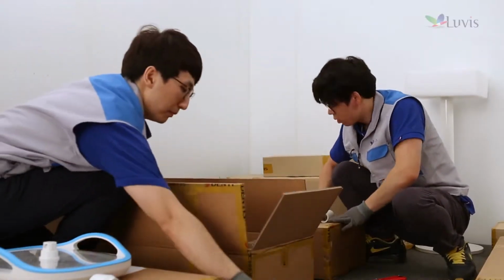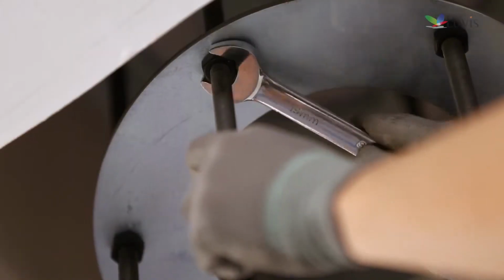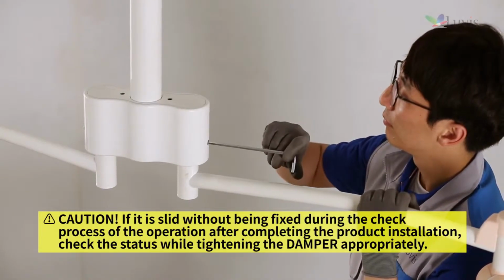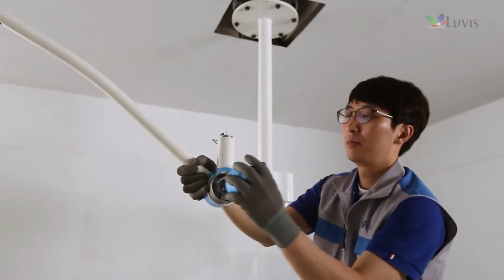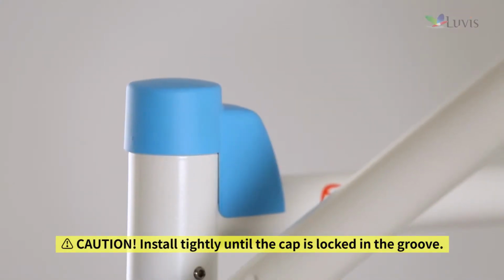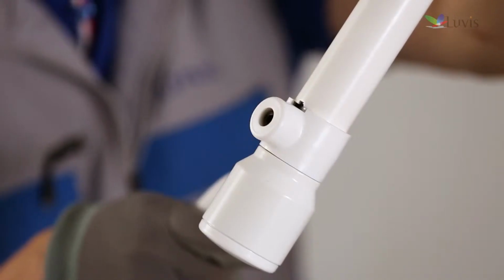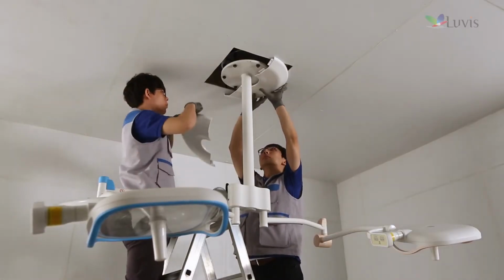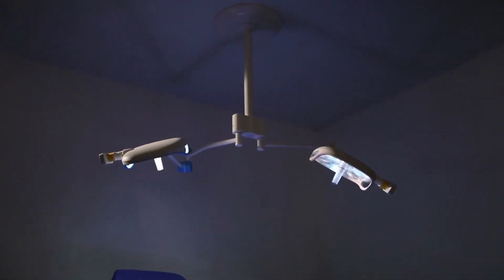Luvis S200 Dual Ceiling Type Installation Manual (English)